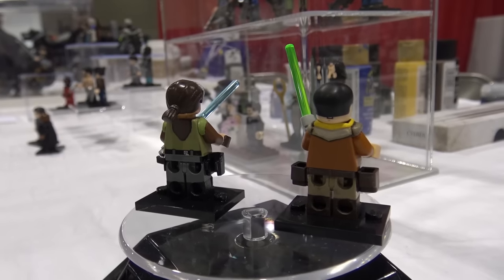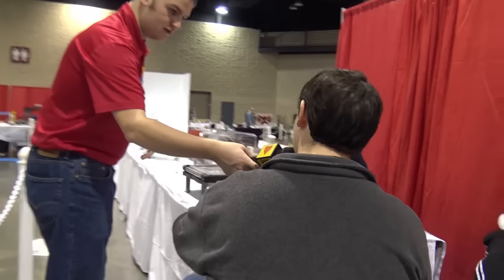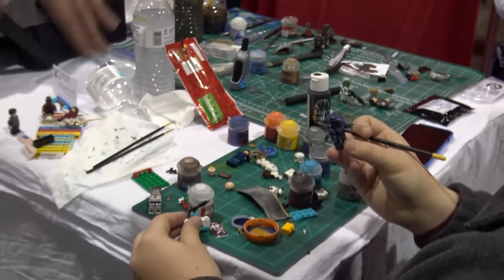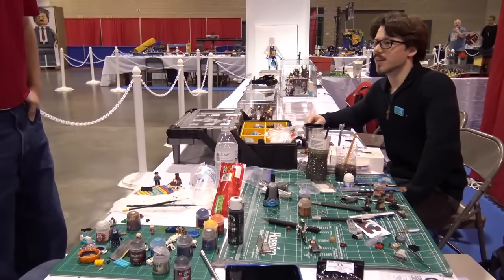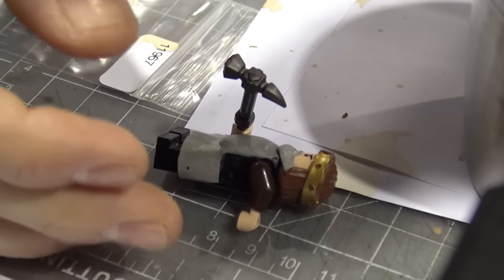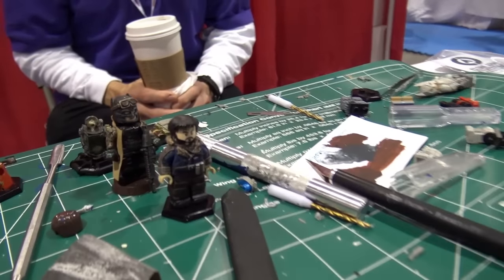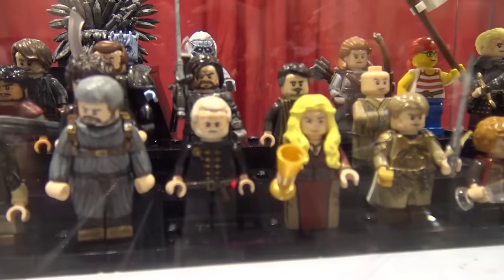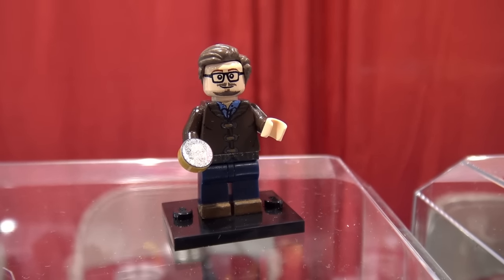Creating Custom LEGO Minifigures | BrickFair Alabama 2017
Beyond the Brick's Joshua Hanlon talks with LEGO minifigure customizers at BrickFair Alabama 2017.